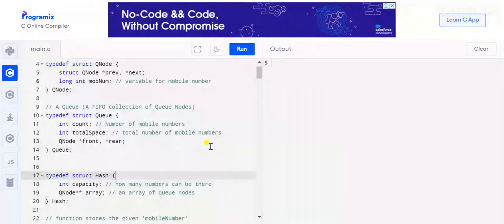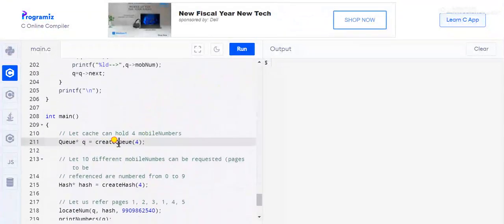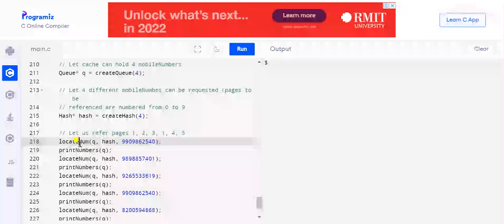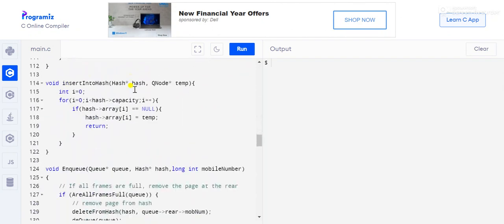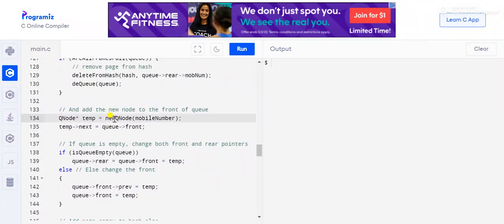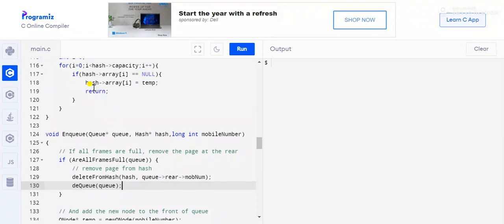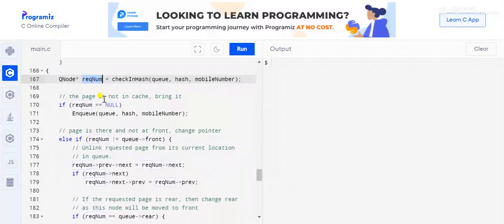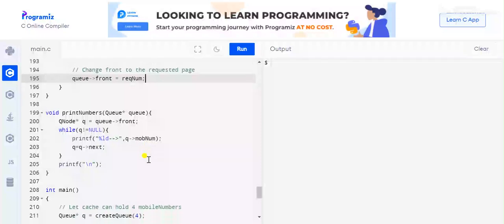Datastructure Project- CALL HISTORY | With CODE